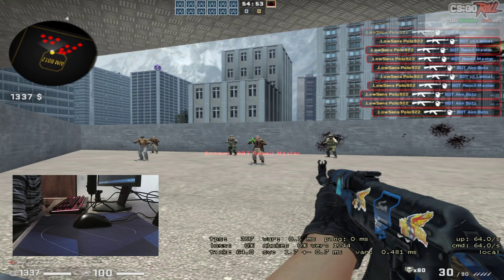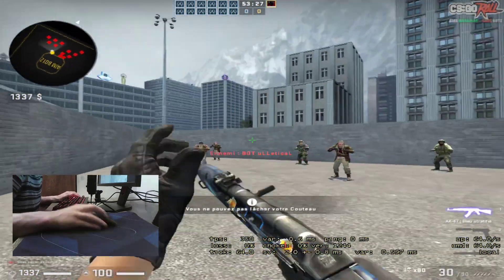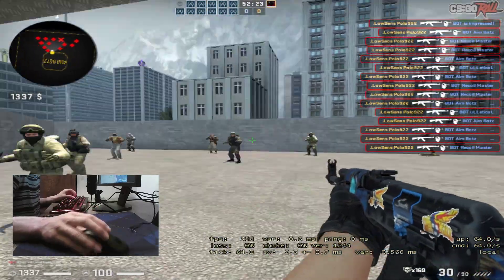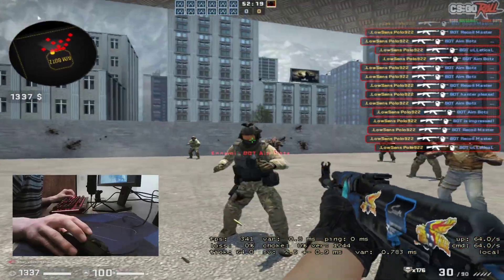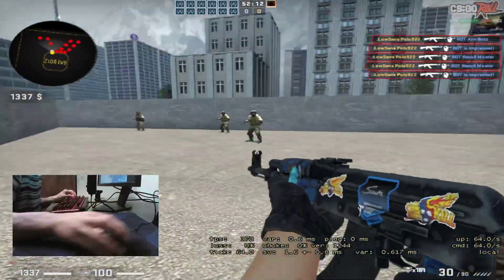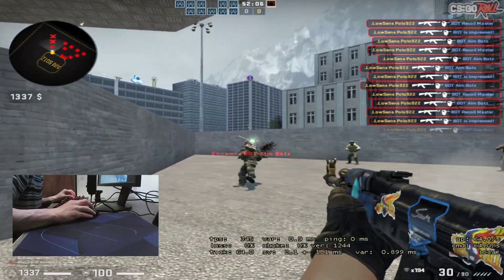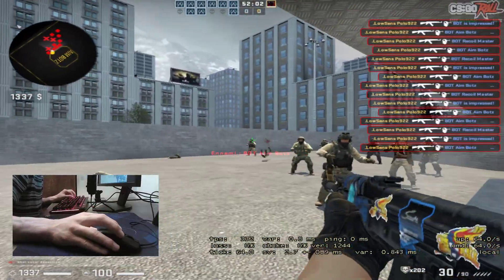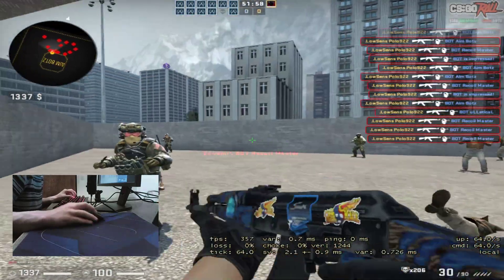Zowie G-SR-SE test on CsGo Training map by Low Sens player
! Cs:Go :
- Res : 800x600 4/3 Black bars
- DPI : 400
- Hertz : 1000
- Sens In Game : 0.8
- Crosshair : Size 2.5 / Gap -3 / Style 4 / Color 6 / dot 0 / out 0 / tickness 0
- M_rawinput 1  / m_yaw 0.022 ( No Accélération )
- Windows Sens : 6/11
- Launch Option : -console -novid -freq 144 -high

! Gear :
- Mouse : Zowie ZA13-B
- Keyboard : Corsair Strafe Cherry RED
- Mousepad : Steelseries Qck Heavy Large
- Monitor : BenQ XL2540K 240hz
- Mouse Bungee : Zowie Camade
- Headset : HyperX Cloud flight